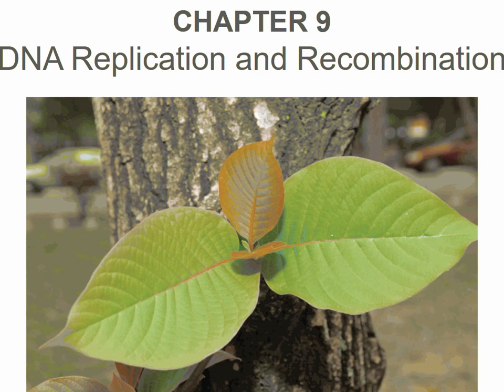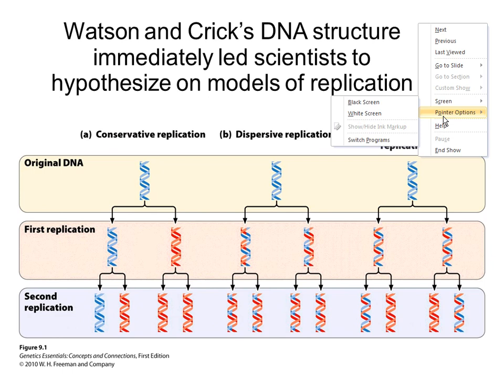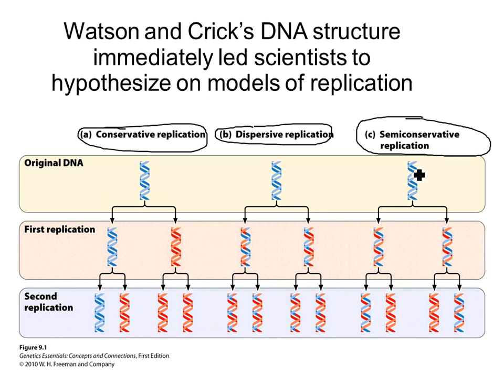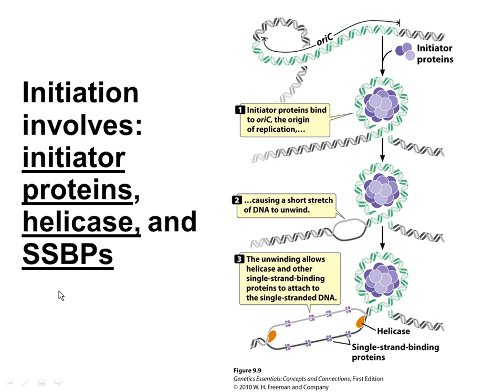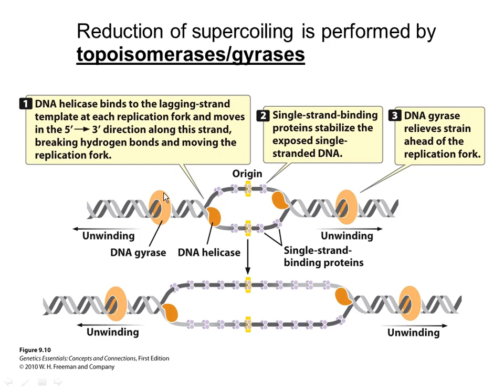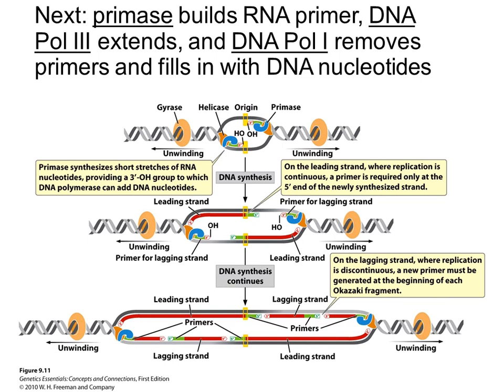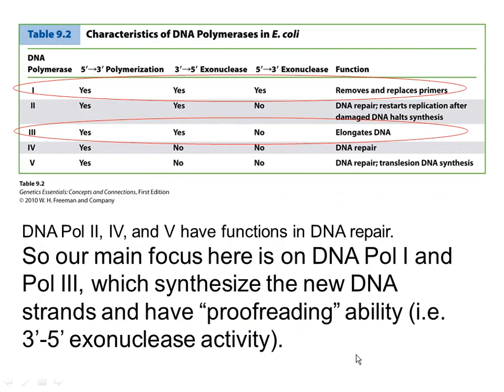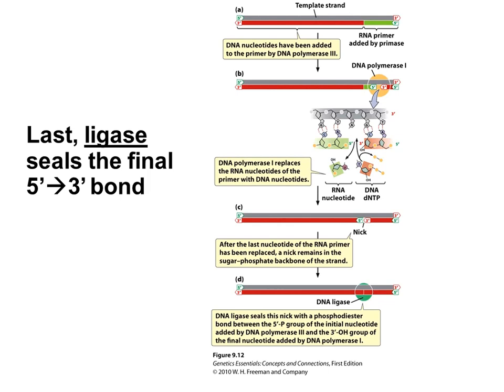Genetics Chapter 9 Lecture DNA Replication